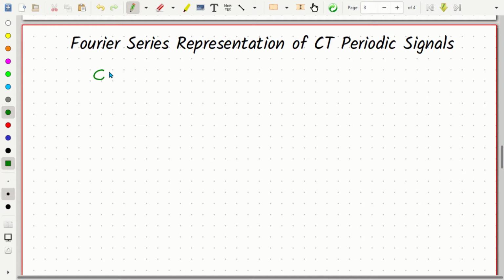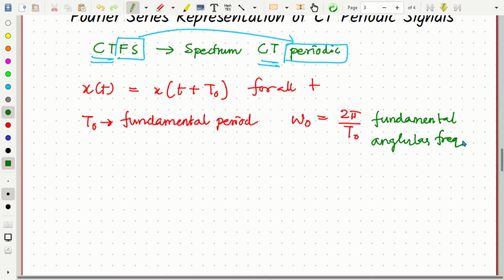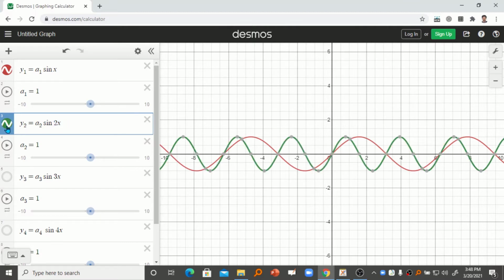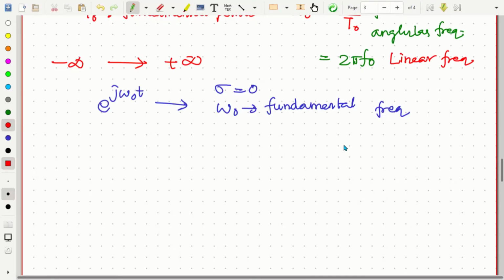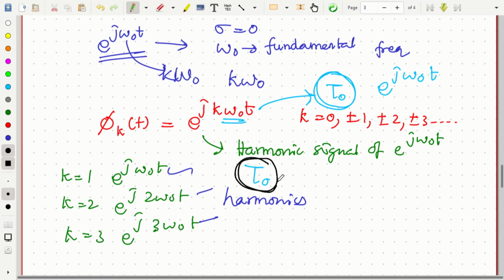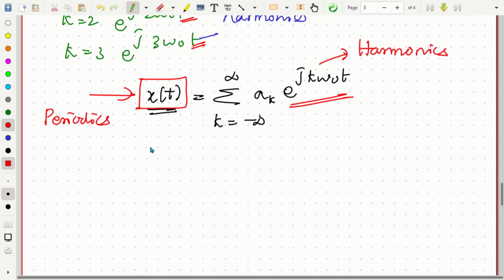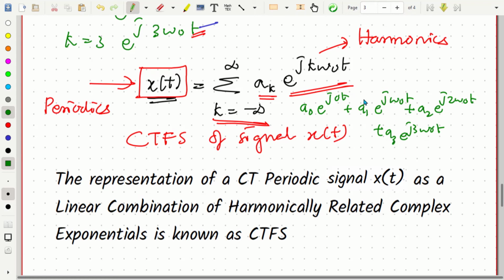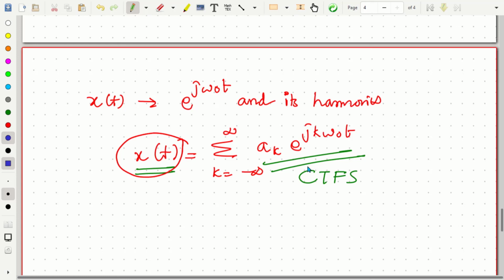Continuous Time Fourier Series (CTFS) Equation